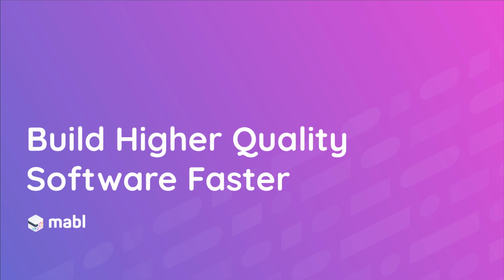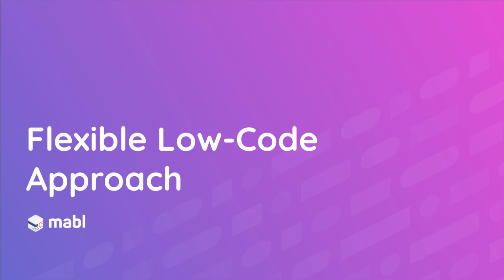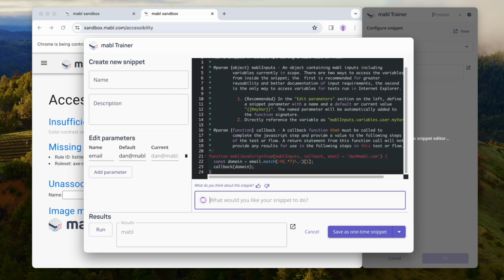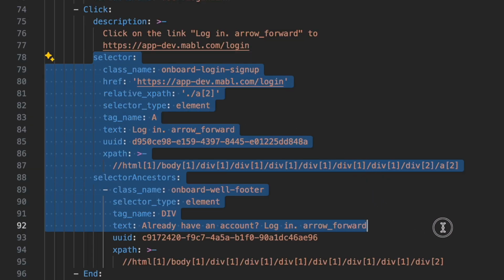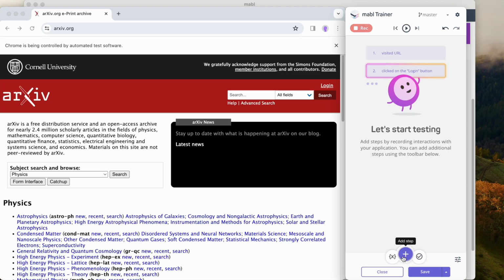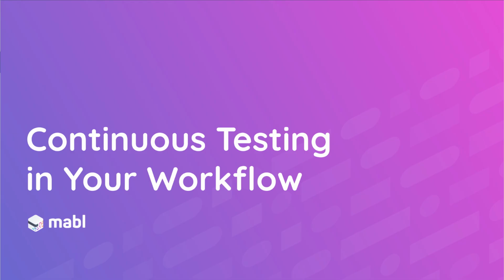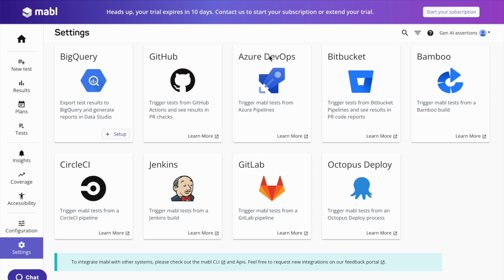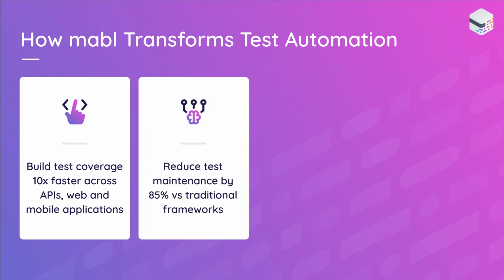mabl Demo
mabl: The #1 AI-Powered Testing Platform

🚀 Release faster with confidence! mabl's AI-powered platform makes testing web, mobile, and APIs a breeze.

✅ Create tests 10x faster across web, mobile, and APIs
✅ Slash test maintenance by 85%
✅ Empower everyone to contribute to quality
✅ Trusted by industry leaders like Microsoft, Priceline & JetBlue

🔥 Don't let testing slow you down. Transform your software quality with mabl.

Chapters:
0:00 Introduction
0:17 Low-Code for Web, Mobile, and APIs
0:57 Coding Support and GenAI Script Generation
1:47 Challenges with Test Maintenance
2:42 AI-Powered Auto-Healing
3:24 How mabl Transforms Test Automation
3:56 Email, PDF, 2FA, Accessibility
4:15 Browser and API Load Testing
4:41 Integration with Development Workflow
5:38 Seamless Integration into CICD Pipeline
6:12 Jira Integration
6:27 Summary